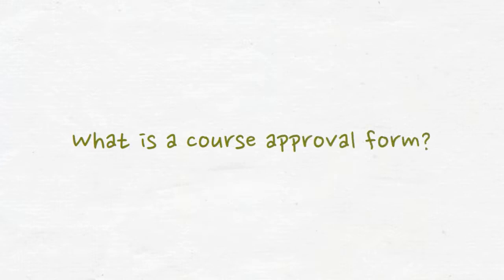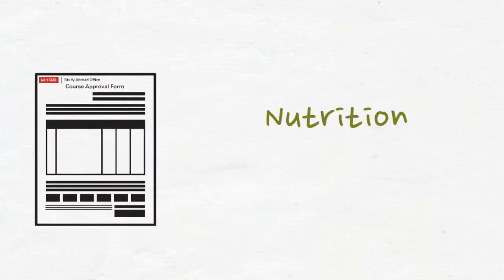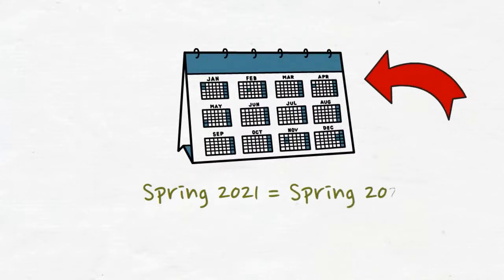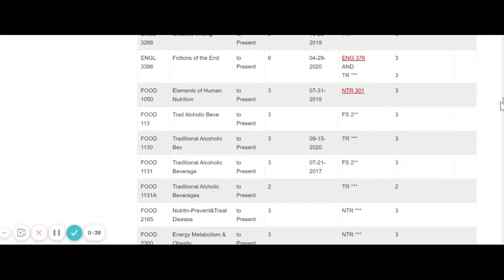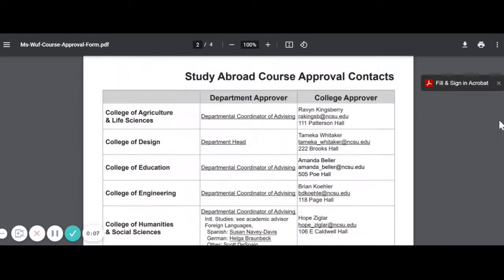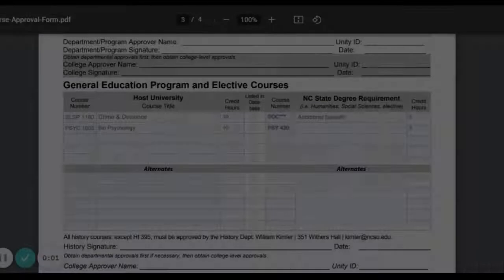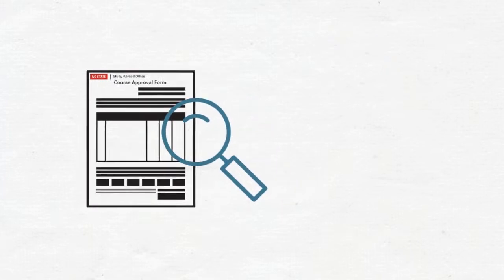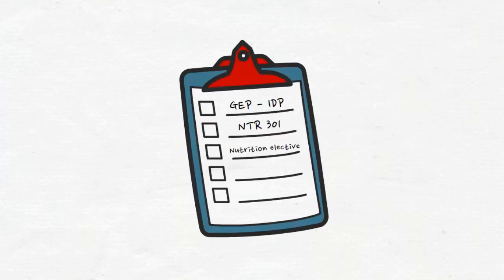The Course Approval Form for Study Abroad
Learn all about the course approval form for study abroad - what is it, who needs to submit one, and how to correctly complete it. For information on a specific part of the process, view the linked timestamps at the end of this description.

Course Approval Process:
1. Speak with your academic advisor to identify which degree requirements you should fulfill during your term abroad.
2. Search for courses in the institution abroad's course catalog. You can also use the Transfer Credit Database to see which courses have been transferred back in the past.
*Note - Courses with *** in the title do not have direct equivalents at NC State, but rather fulfill a general requirement. For example, a course listed as PS 3** would fulfill a 300-level requirement in Political Science. TR *** indicates general transfer credit.
3. Complete your course approval form, including backup options in case you cannot your first choice courses.
4. Send the form to your approvers listed on the Study Abroad Contacts page of the form. Major courses require departmental, then college approval. GEPs and free electives only require college approval. Send course descriptions for any courses not in the Transfer Credit Database.
5. Send your completed form with signatures to the Study Abroad Office. Be sure to submit your form by no later than 5pm on the day of the deadline so it can be marked as received in your application. You will not be able to submit your application until the course approval form has been marked as received.

Watch the video for more details on each step!

0:00 - Introduction
0:16 - What is the course approval form?
0:38 - Who needs to complete the form?
0:58 - Walk-through of the course approval process
1:43 - Finding courses abroad
2:50 - Using the Transfer Credit Database
4:16 - Filling in the course approval form
4:49 - Getting your approvers' signatures
7:04 - Submitting the form
7:44 - Final tips

Want to learn more about the entire study abroad application process?